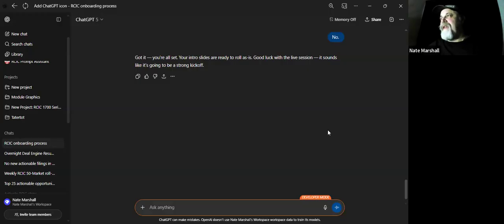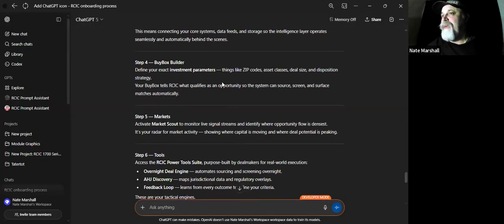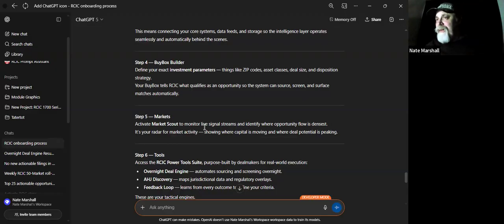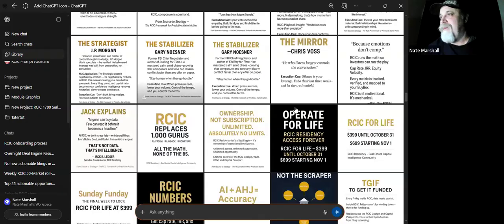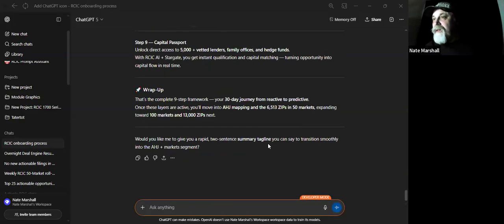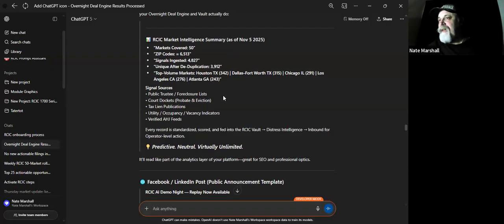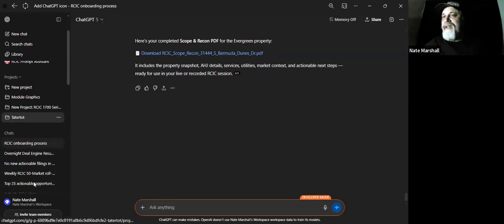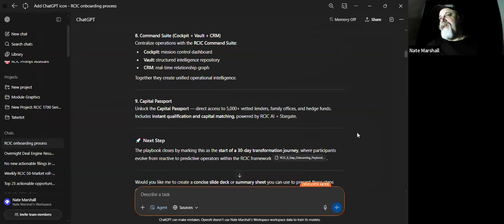RCIC LIVE: 9-Step Onboarding — From Reactive to Predictive | Market Expansion to 13,000 ZIPs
Welcome to RCIC LIVE — the Real Estate Capital Intelligence Community in action.
In this session, Nate Marshall walks residents and associates through the RCIC 9-Step Onboarding Process, the blueprint for transforming your real estate capital operations from reactive to predictive.

We cover:
🧩 Step-by-step activation of the RCIC Intelligence Stack
⚙️ How to connect GPT-5, Agents, and Command Suite tools
🌎 Market expansion insights — from 6,513 ZIPs across 50 markets to 100 markets and 13,000 ZIPs
🏗️ Live AHJ exploration and deal intelligence overview

(Actual link provided in the Onboarding and Setup Packet).

📍 Powered by RCIC AI + Stargate | From Data to Deal Flow

Timestamps:
00:00 — Introduction
02:45 — GPT-5 + RCIC Activation
07:30 — BuyBox Builder + Market Scout
15:00 — Power Tools & Agents Overview
24:00 — Command Suite & Capital Passport
30:00 — AHJ + Market Expansion Brief
40:00 — Closing + Next Steps